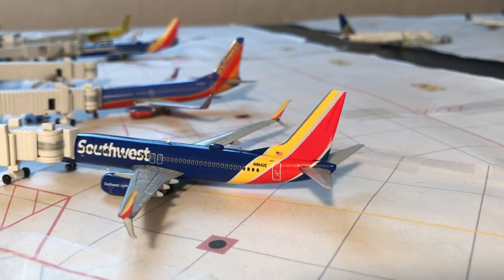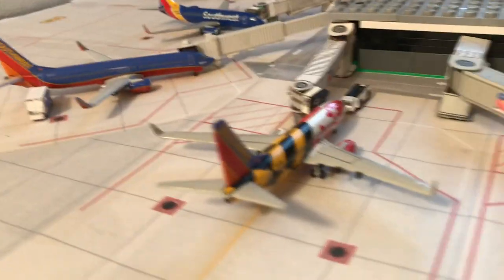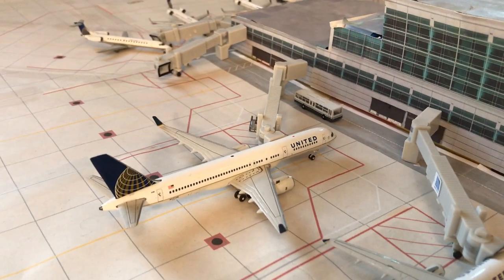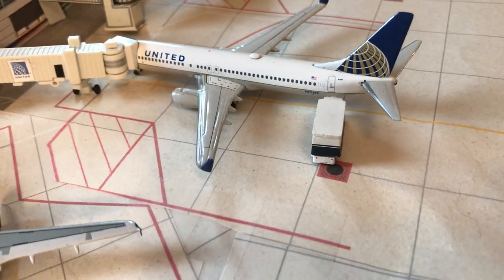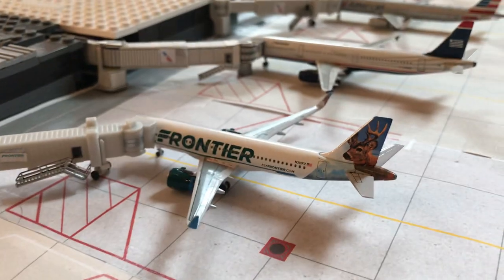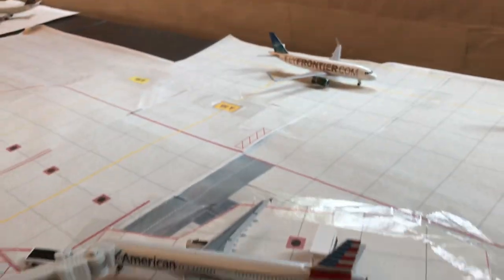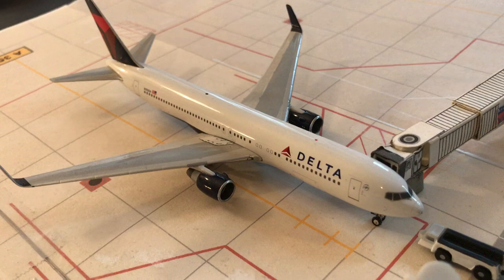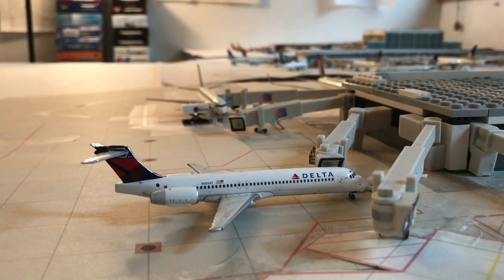Denver International Airport Update #22 Gemini Jets 1:400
Customs: @rockymountain.customs
Kik: Geminijets5280